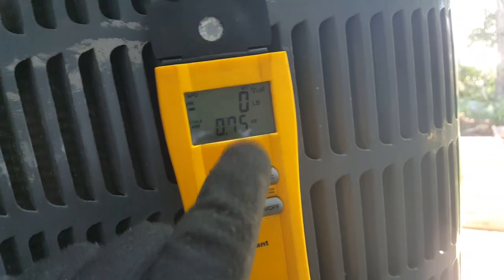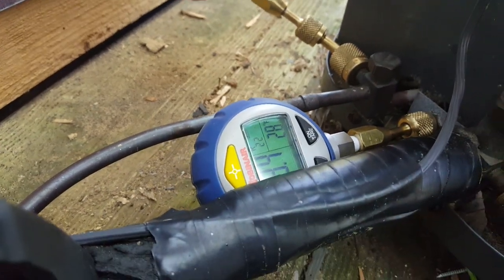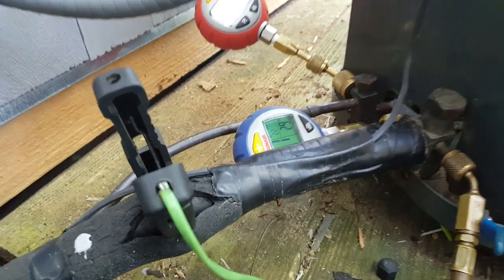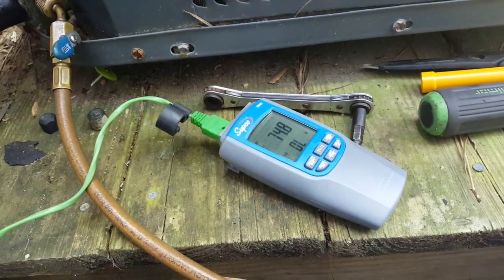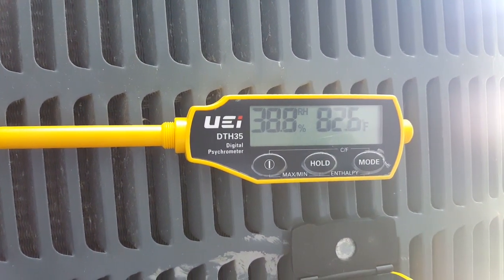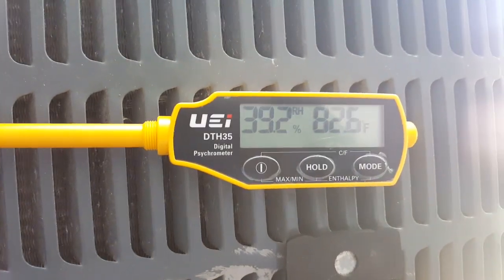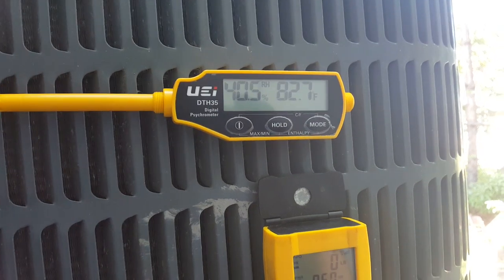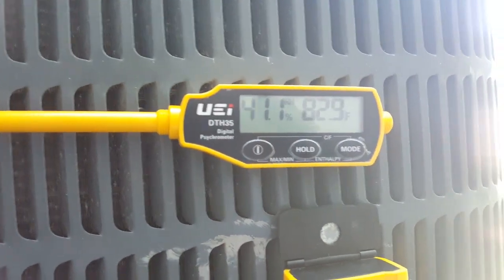HVAC Tools I Use for Charging Heat Pumps and Air Conditioners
Video clip of Town & Country Air charging a Goodman heat pump.